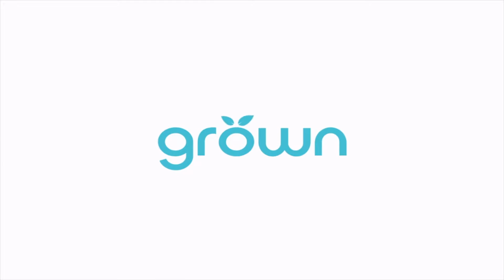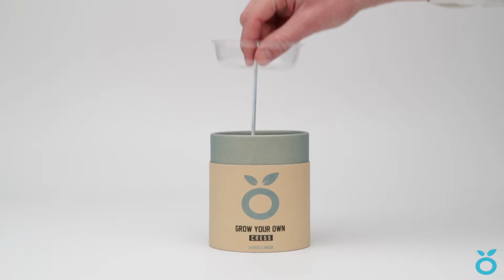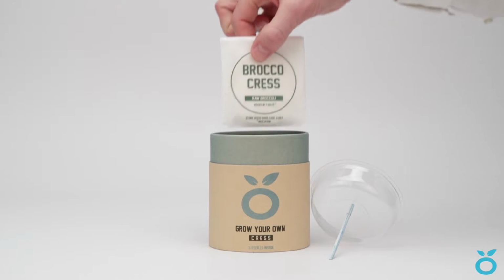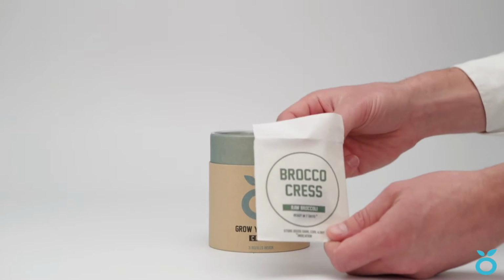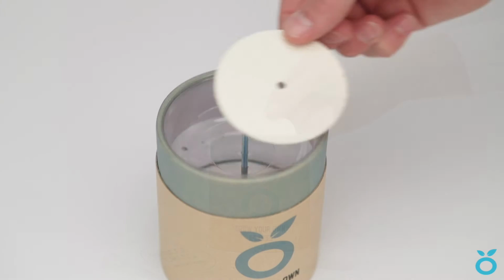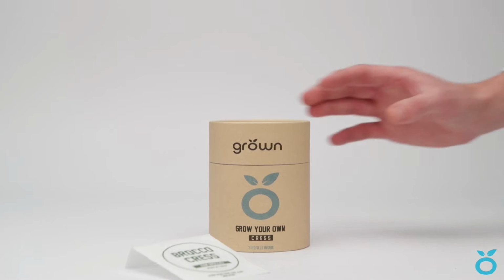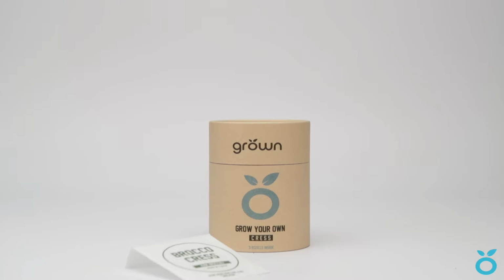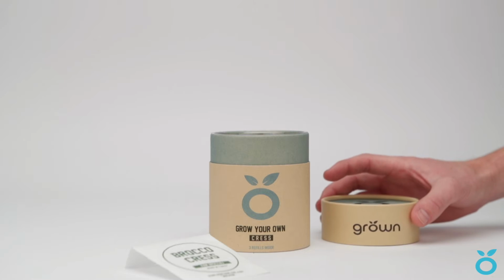GROW YOUR OWN MICROGREENS